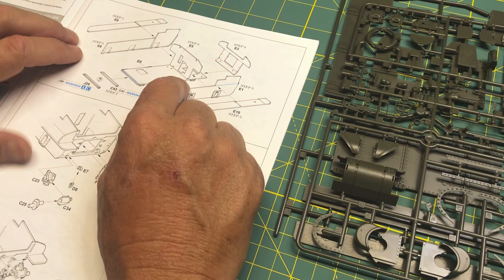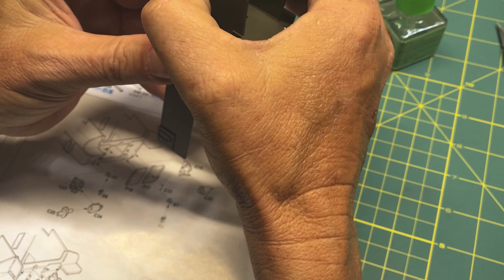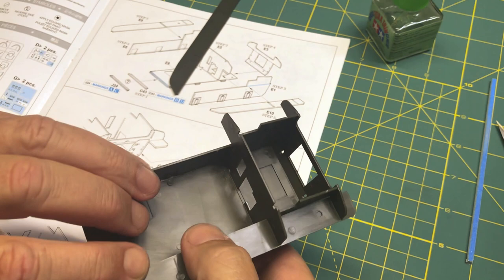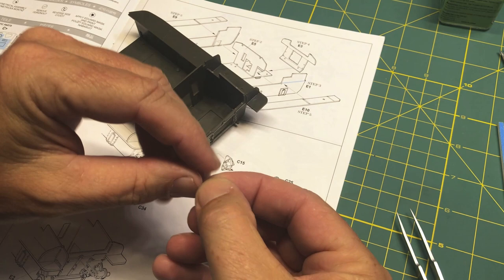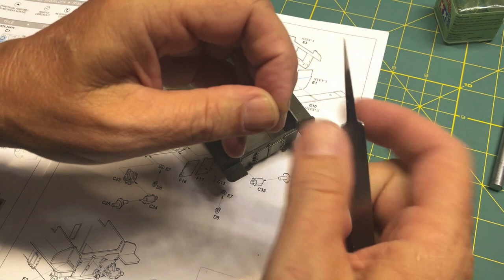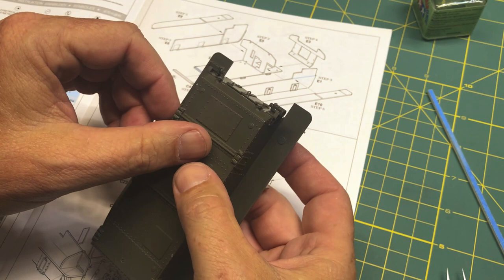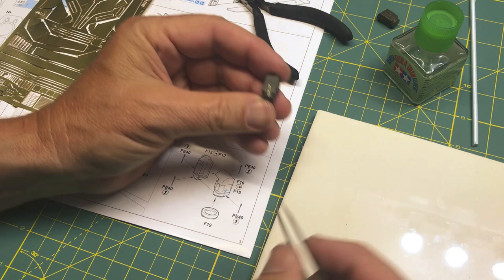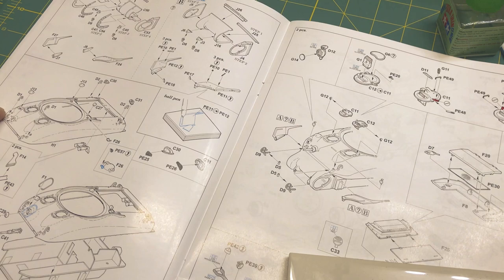Viewers Choice Build Eduard M4A1 Part 1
Part 1 of the Sherman build that you, the viewers, chose.